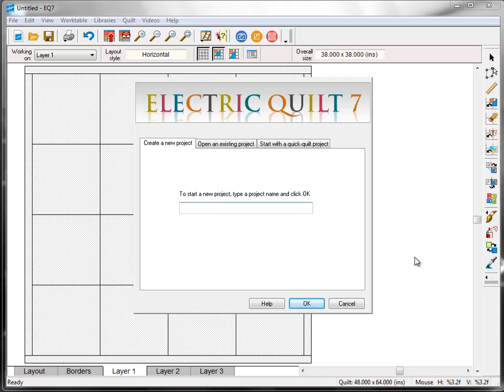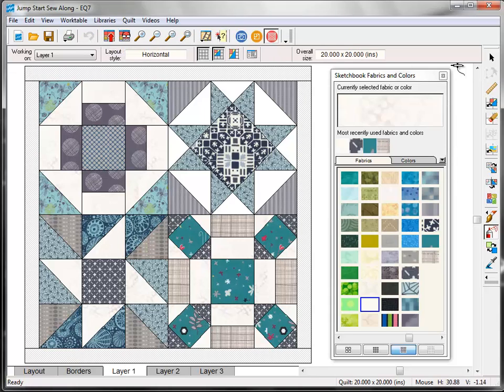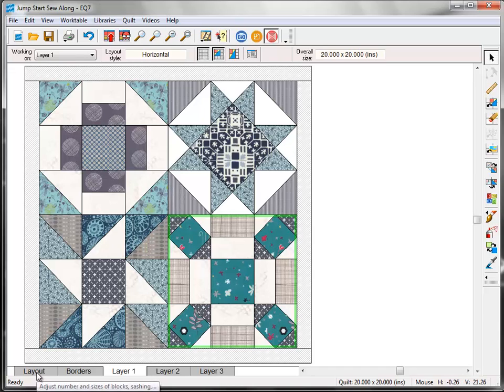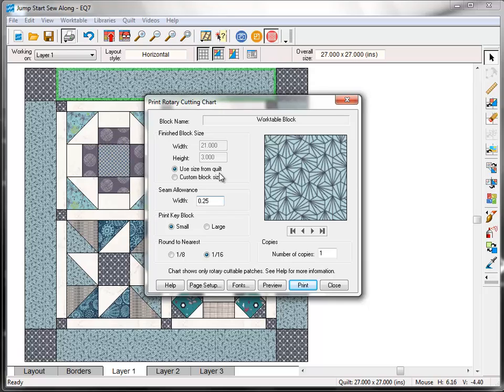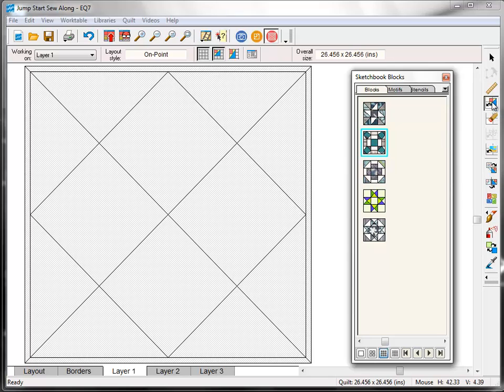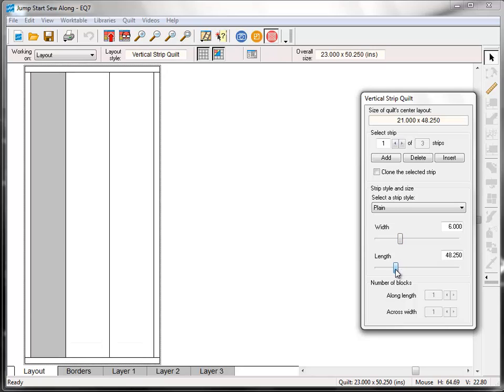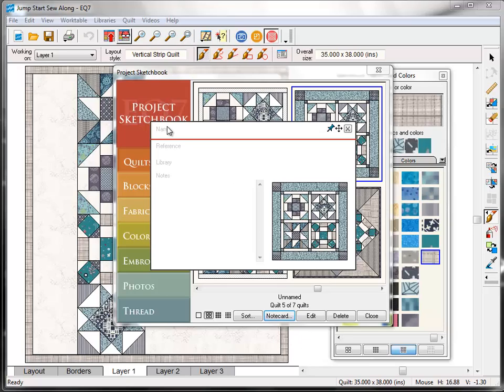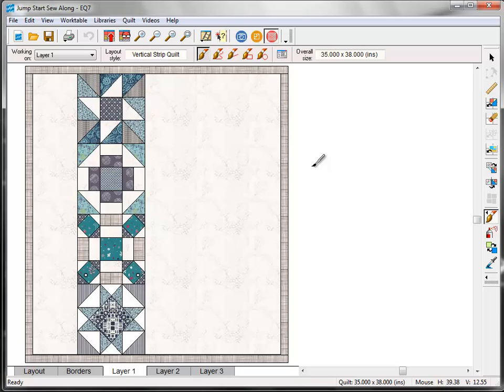EQ7 Jump Start Sew Along--Block 4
EQ7 Jump Start Sew Along with Jenny Novinsky for the Electric Quilt Company. In the Block 4 Lesson learn how to create three new quilt designs, add information to the notecards, and print a fabric yardage estimate.